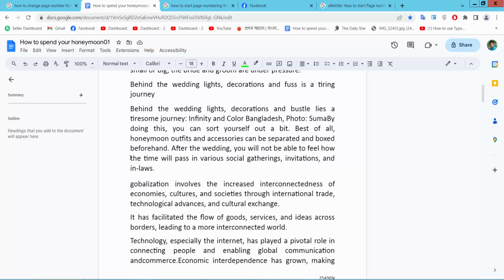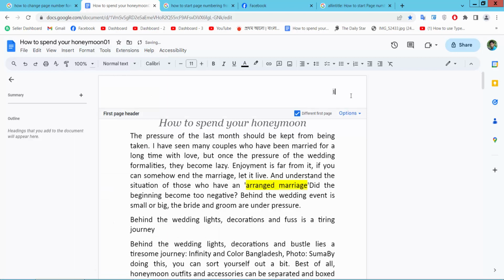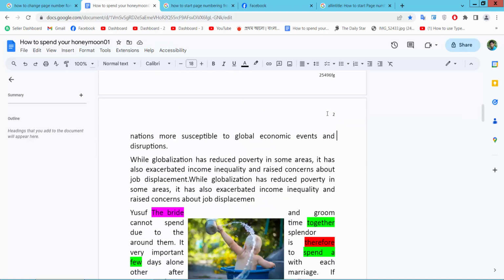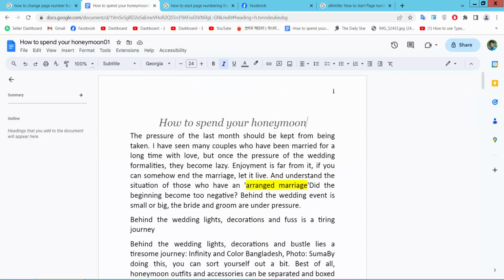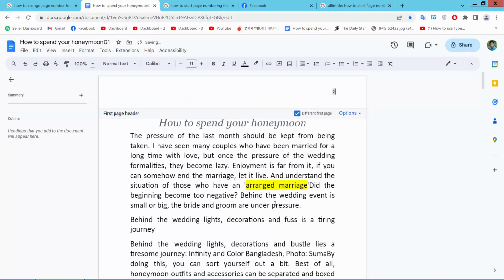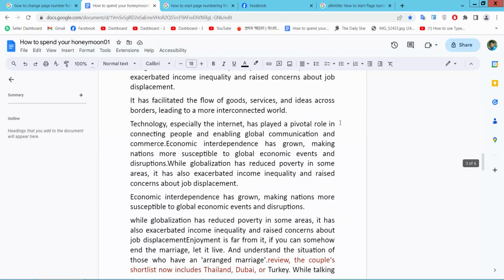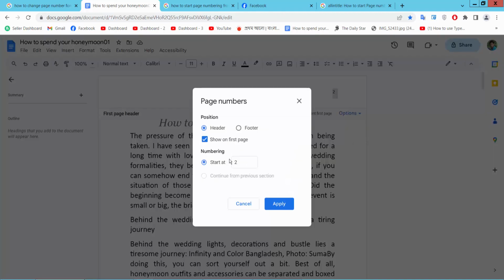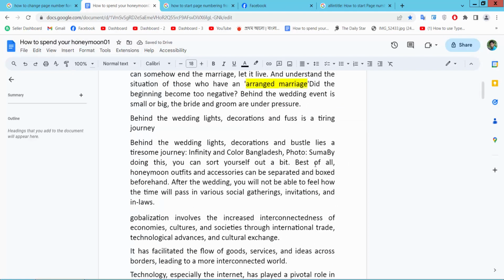How to start page numbering from number 2 in google docs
Hello everyone, Today I will show you, How to start page numbering from number 2 in Google Docs.